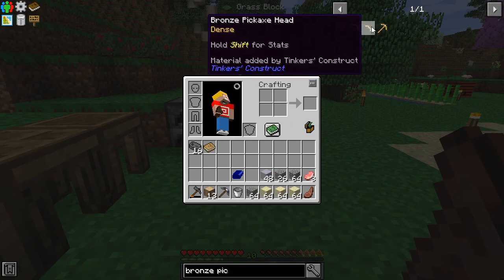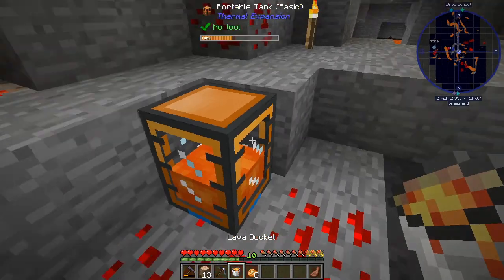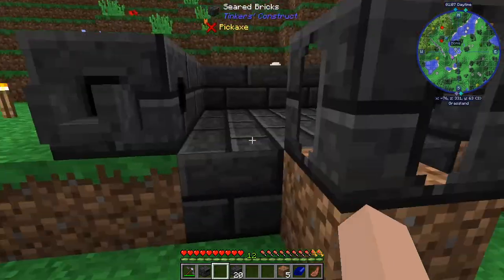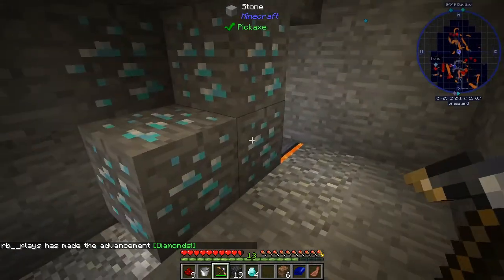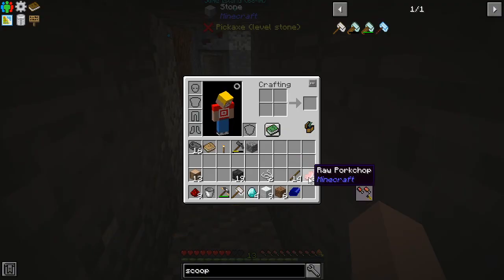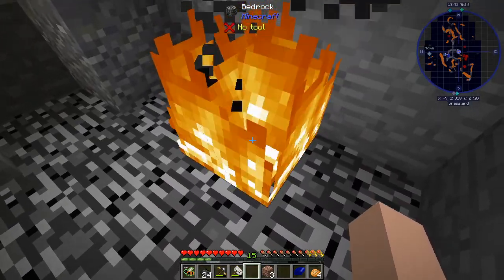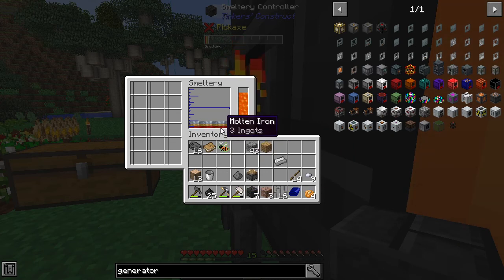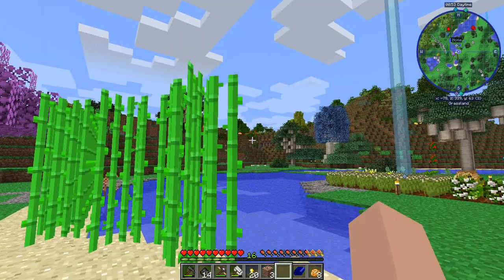rbPlays FTB Revelation :: Season 2 Episode 2 :: Smelteries and Generators :: Modded Minecraft 1.12.2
Revelation is a general all-purpose modpack with optimal FPS, server performance and stability.  This is the largest pack ever built to date, by the Feed The Beast Team.  Ongoing development, support and updates insure you will have the best experience as a player whether your a seasoned player or new to modded Minecraft.

Revelation is not a themed pack nor a focused pack, it’s a pack designed to cater to a large amount of players, whether you like tech mods, magic mods, exploration, building or all of those then this pack is for you.  With a Forge Mod Loader count of well over 200, this pack has most everything a player is looking for with performance and stability being the main focus of design and mod choice.  Minimal changes have been made to the mods so you experience each mod the way the developers intended.  Also this proves very helpful when learning a new mod using a Wiki.

Large well-known mods such as EnderIO, Applied Energistics, Thaumcraft, Botania, Thermal Expansion, Immersive Engineering and Project Red are present in Revelation, as well as some lesser known mods like Rustic, Gadgetry,  Thut’s Elevators and xnet.  Twilight Forest also makes a comeback in Revelation v2.0.0+ for all the exploration players.

Whether you want to build in a cave and reach the end of progression in a week, or build complex bases loaded with tech and magic infrastructure all while armoring up to take on the bosses in Twilight Forest, then Revelation is the perfect modpack for you.

Me...socially